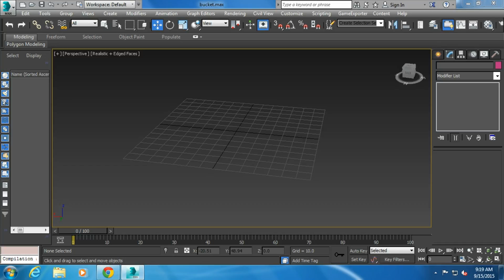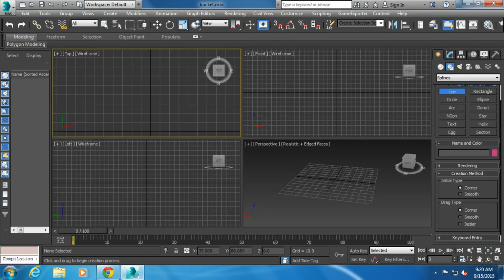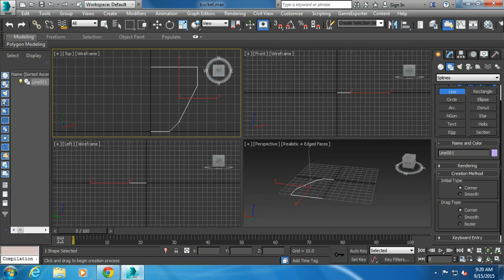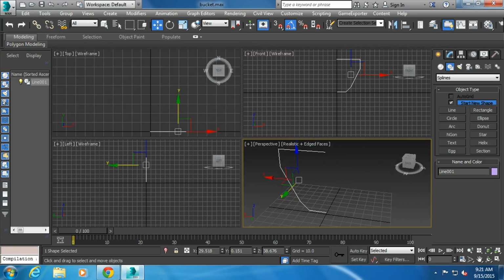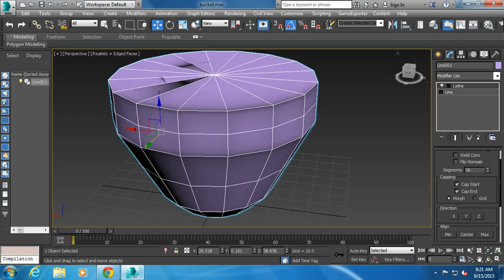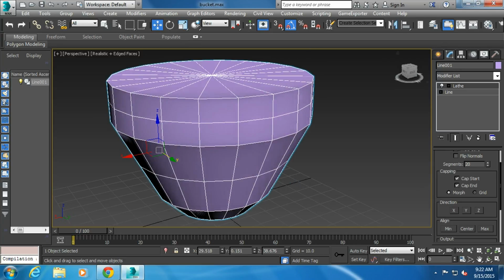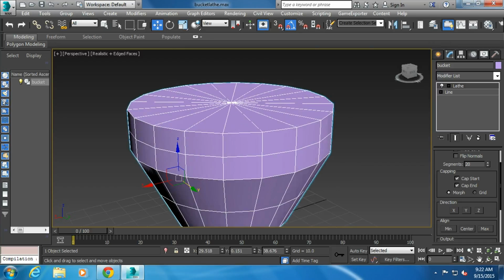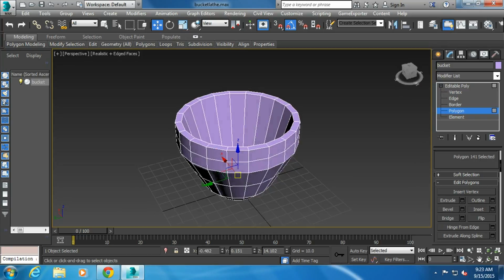3DMax Tutorial Bucket - Lathe Method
3DMax Tutorial Bucket - Lathe Method3